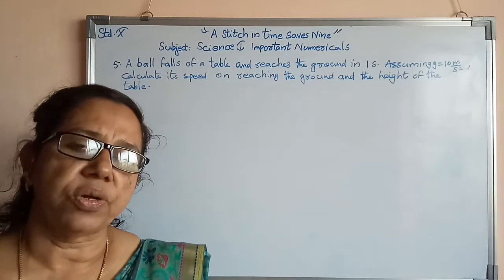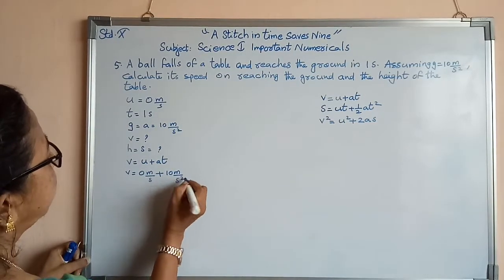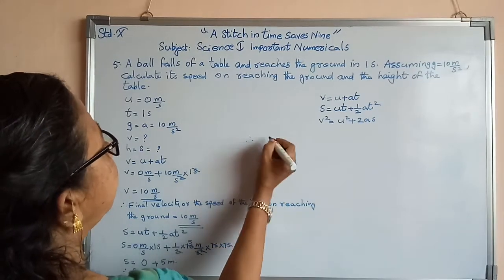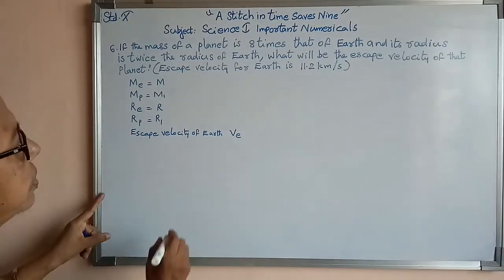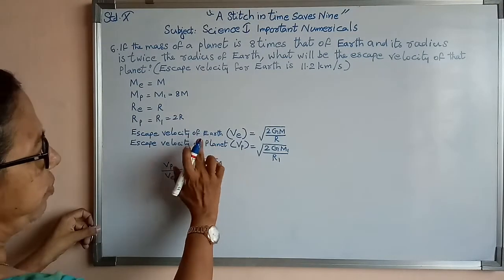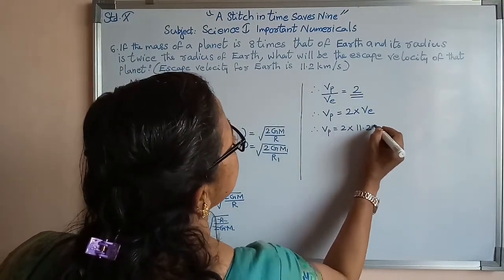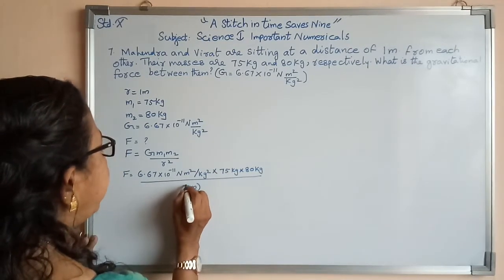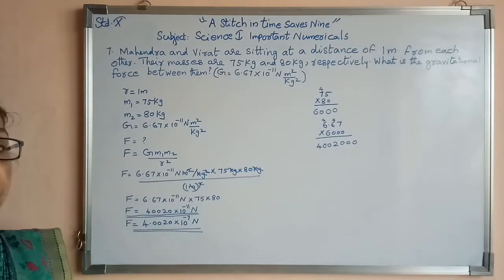Std X video 3 Science l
Important sums